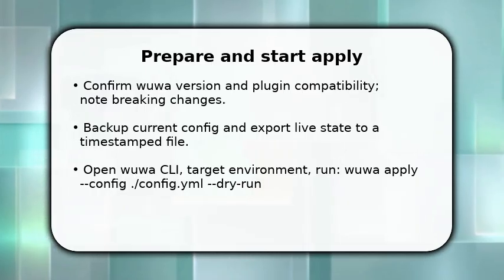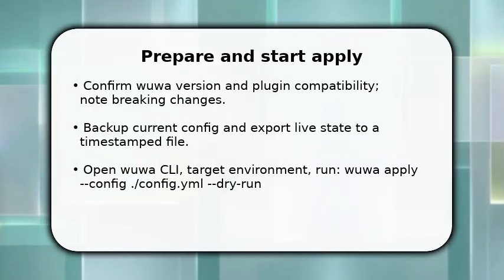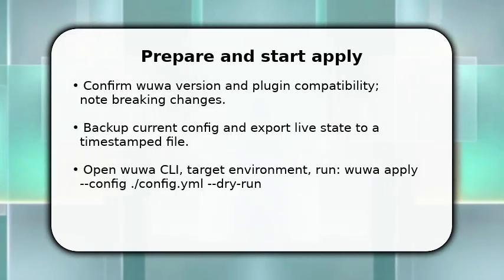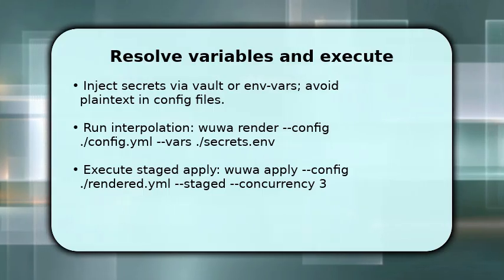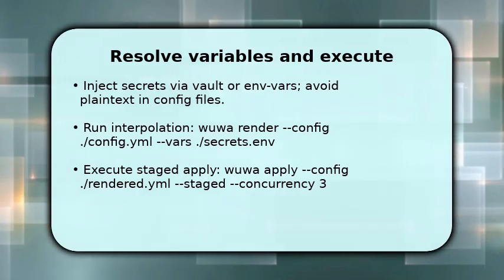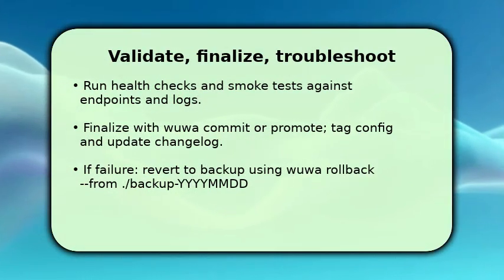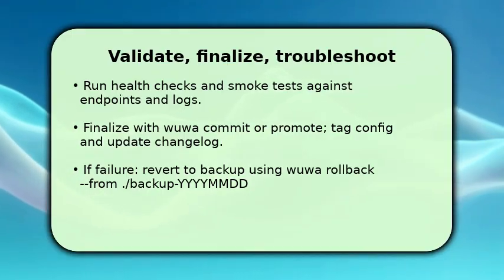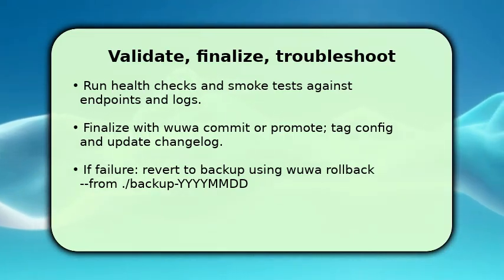How to Apply Config in Wuwa (updated)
Discover the step-by-step guide on applying configuration settings in WuWa, an essential tool for optimizing your mobile experience. This video will walk you through updating and customizing configurations to enhance performance.